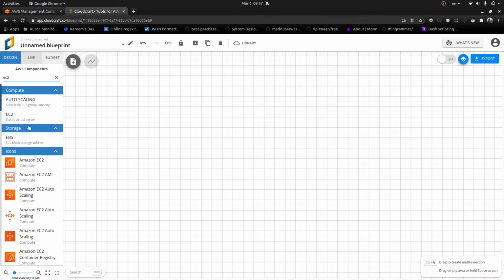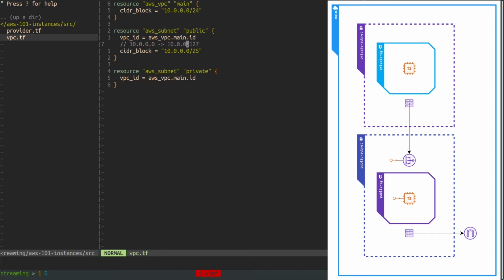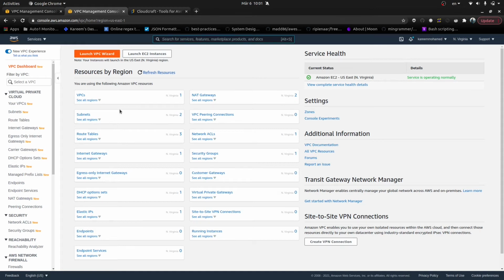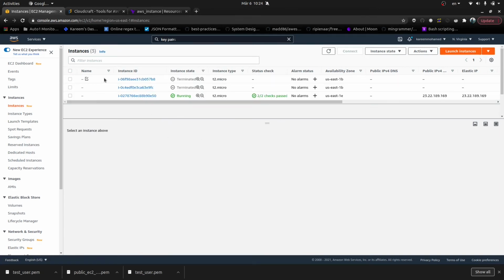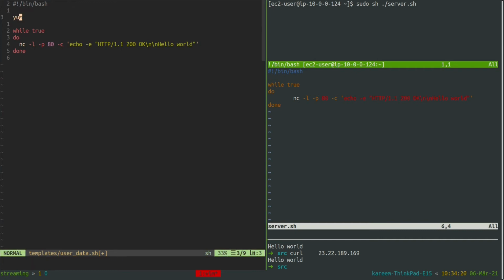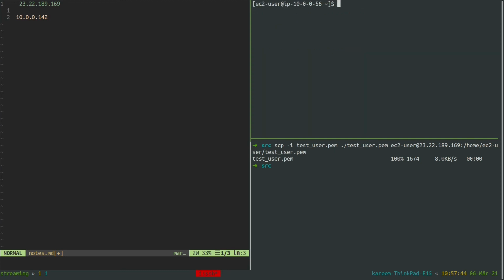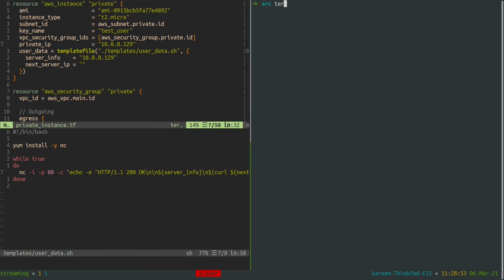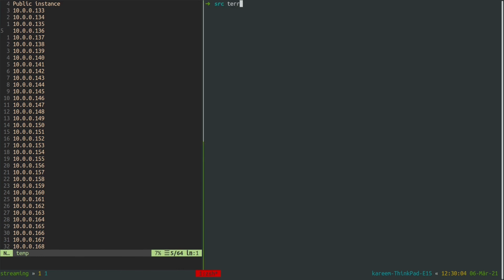Hosting web servers on 101 EC2 instances - AWS & Terraform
In this video, I'll attempt to
- Deploy one EC2 instance on a public subnet.
- Deploy 100 EC2 instances on a private subnet.
- Host a web server on each EC2 instance.
- Each web server will return the current instance private ip address and will make a request to the next web server.

The end goal is to propogate a request from a public instance to the 100 private EC2 instances.